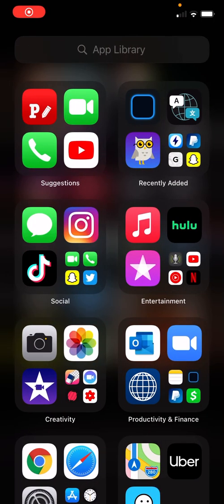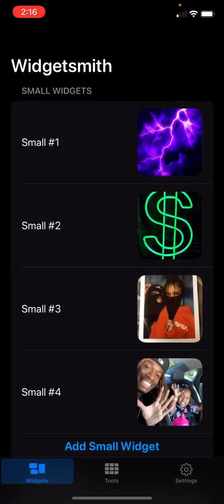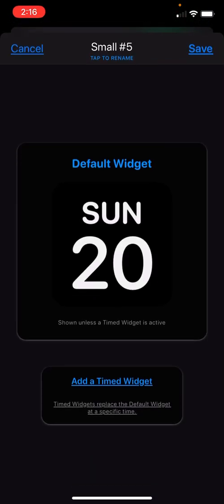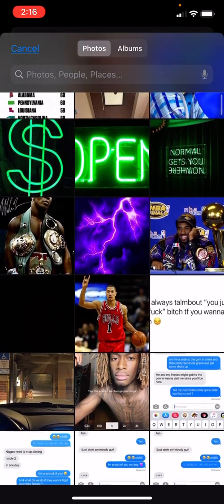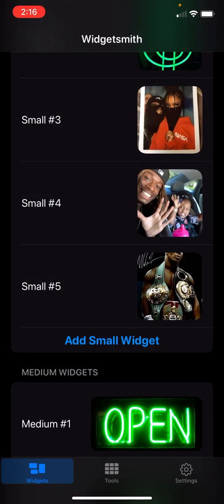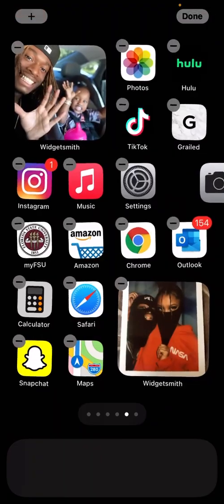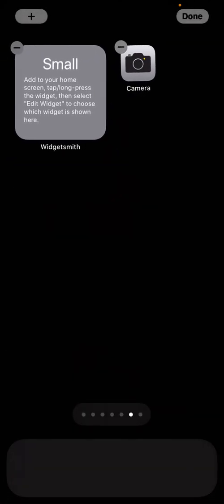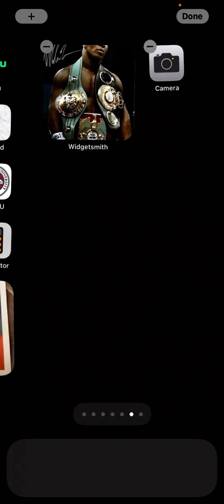How To Make a WidgetSmith Home Screen [iOS 14 Update]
How To Make WidgetSmith Lockscreen [iOS 14 Update] Download widget smith then click add widget and go to the picture widget and select whatever picture you want then go to the Home Screen and hold your finger down anywhere on the screen and hit the left plus and then type in widget smith add whatever size widge you made then tap on it and select whichever title applies to your one you want.